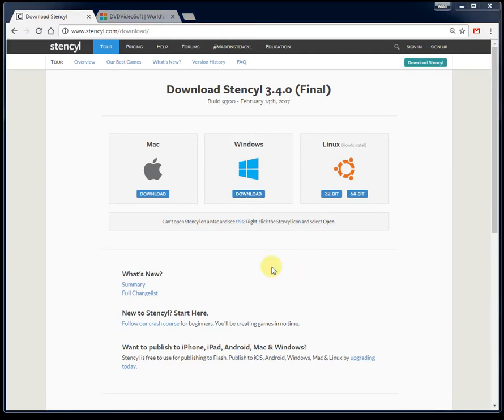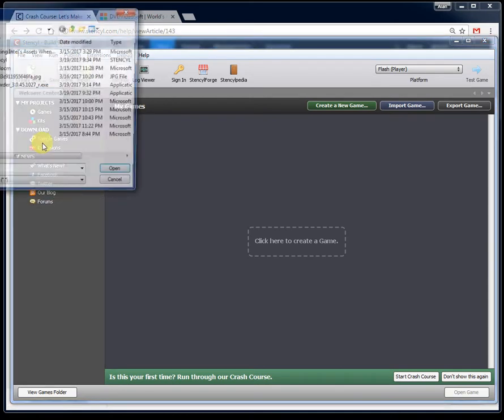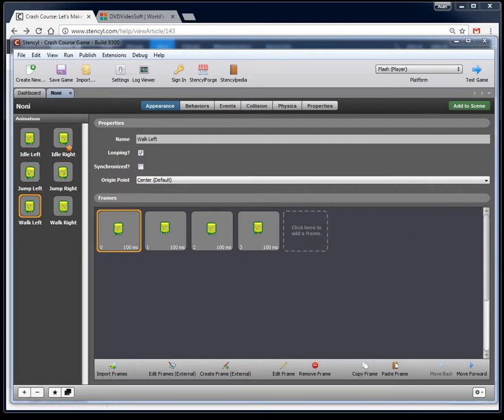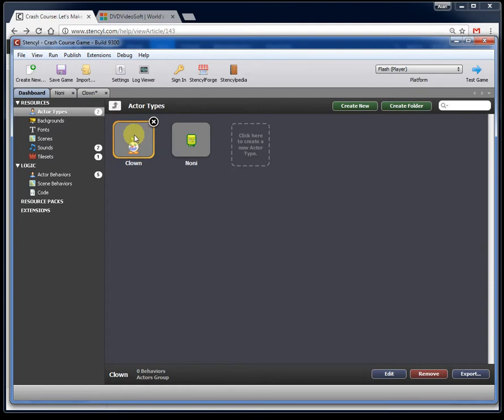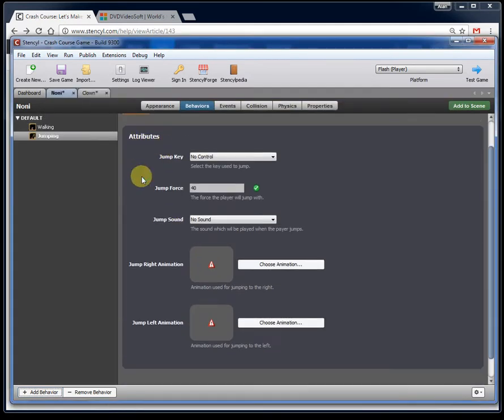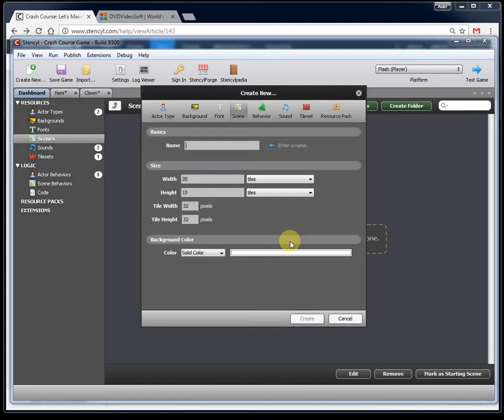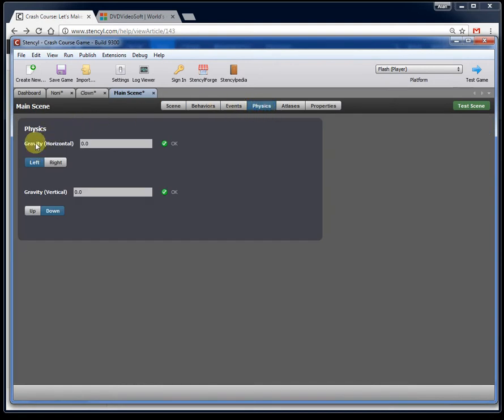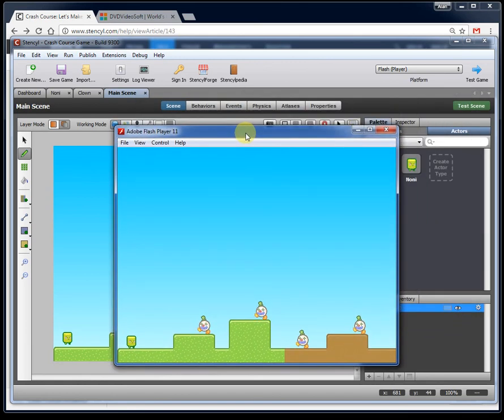Hope Tech Tutorial #1: Stencyl Crash Course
Alan Stead, a professional software engineer, will walk you through the first Stencyl tutorial.